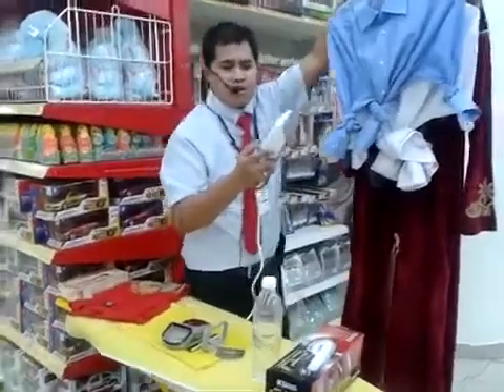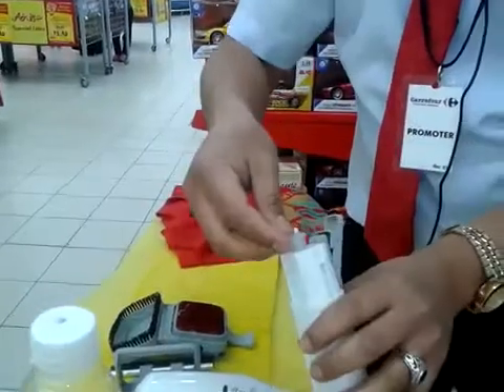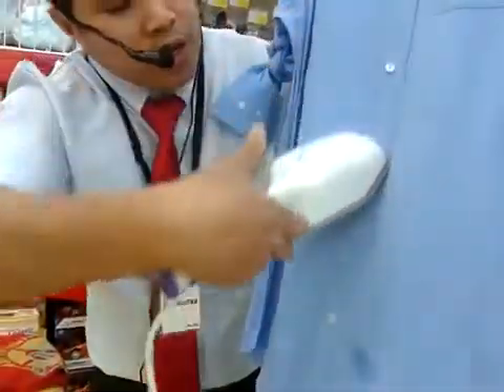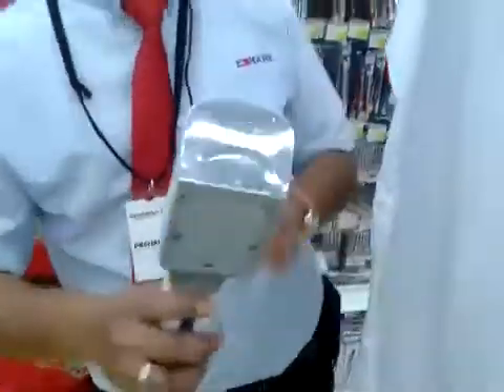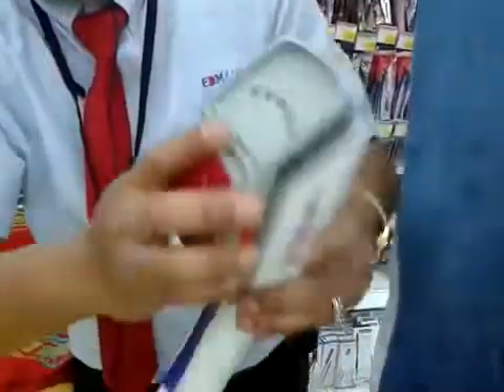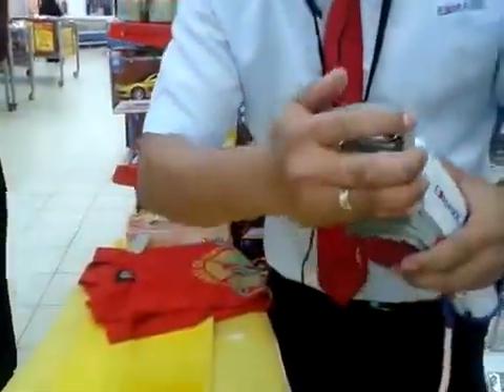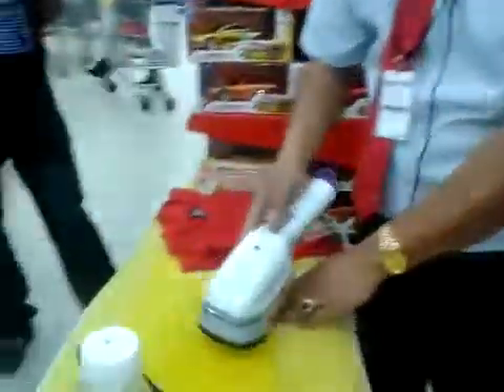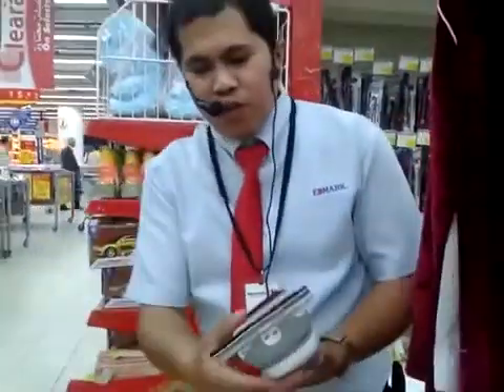STEAM BRUSH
Portable electric steam brush and iron
Promotional sale Price: 1790 tk only

Fabric brush helps steam-penetrate garments and remove wrinkles
Perfect for pressing in sharp creases and pleats as well as smoothing cuffs and collars
Two heating elements ensure that five steam holes spray powerful steam
Model: SJ-2109
Color: White
Material: ABS housing
An ideal tool for use around the home
The fabric brush helps steam penetrate garments and remove wrinkles
Steam brush features vertical steam, fabric brush, wool brush
Use the wool brush to remove the little piece of thread, hair and other things on the surface
Removable water tank with water level display
Easy to operate and suitable for all kinds of material of clothes in family
Steam brush features vertical steam, fabric brush and wool brush
Easy to use
Input voltage: AC 220V 50Hz
Power: 650W
Dimension: 260 x 70 x 75mm
Color: White
Weight: 700g

for more products.